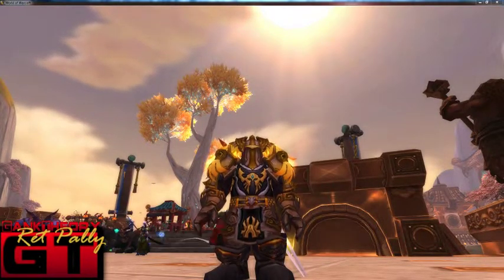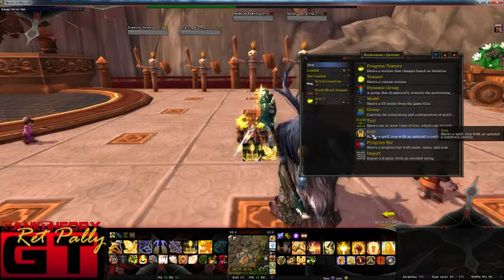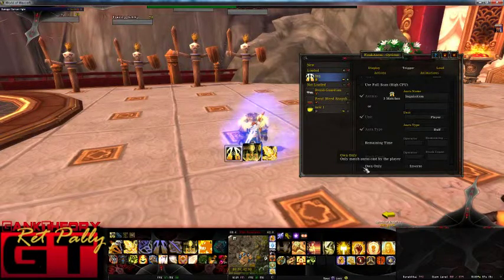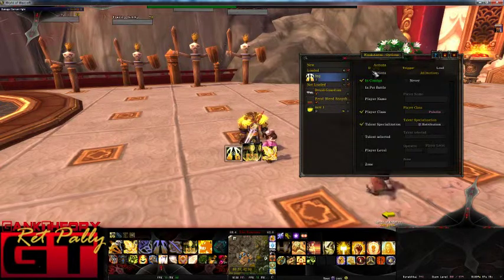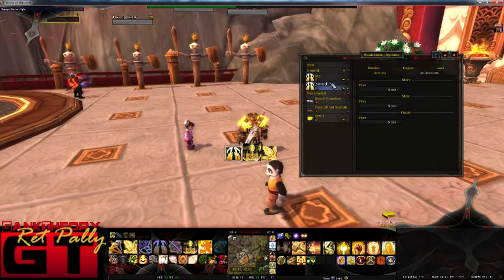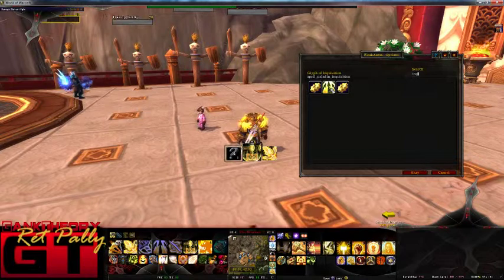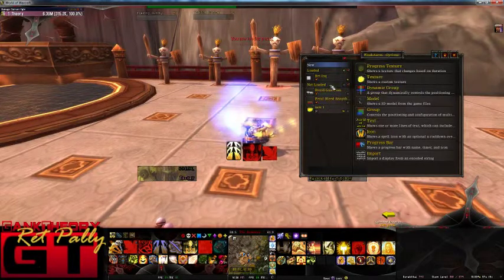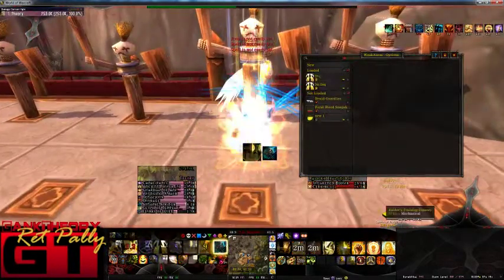Weak Auras 2: Why I Love and Hate this addon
Weak Auras 2: Why I love and Hate this addon, quick setup guide tutorial with easy backup